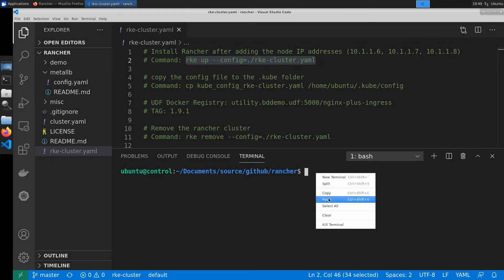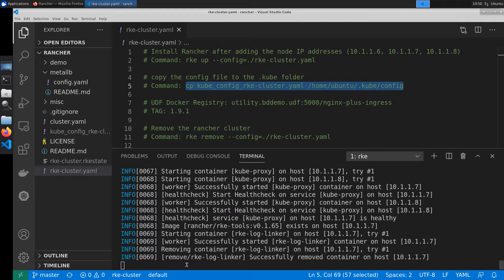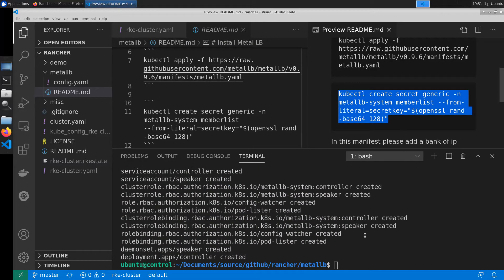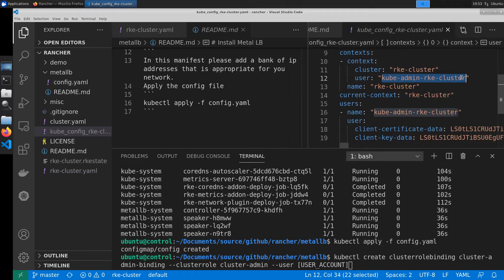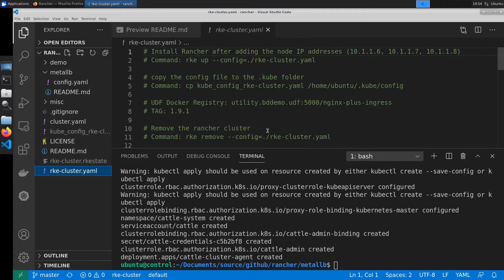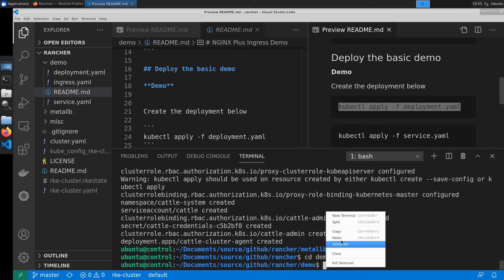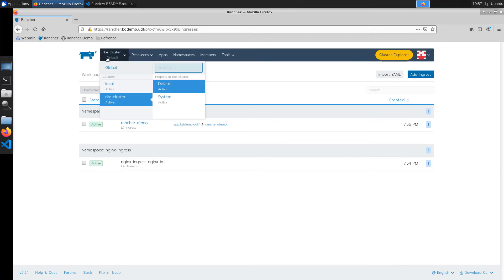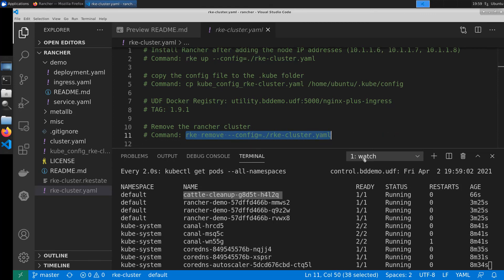Simplify, Secure, & Scale Your K8s Deployments with NGINX & Rancher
We have provided a drop-in solution in the form of a Rancher Chart that leverages the official open-source version of NGINX. In addition, the Apps and Marketplace provides a simple upgrade path to the fully supported version of NGINX Plus with extended functionality. Check out this video and learn why you should use the NGINX Ingress Controller for Kubernetes.

Speaker: Dylen Turbull